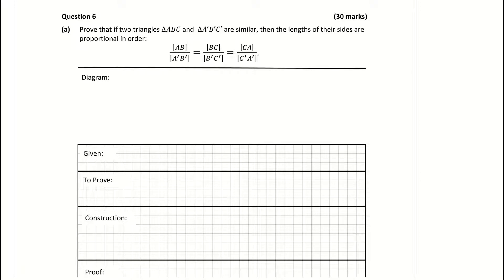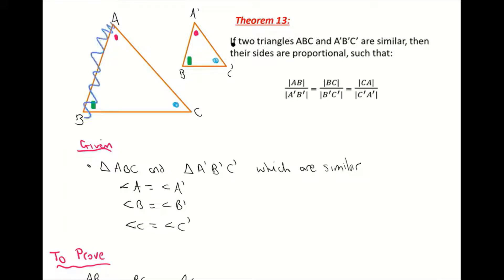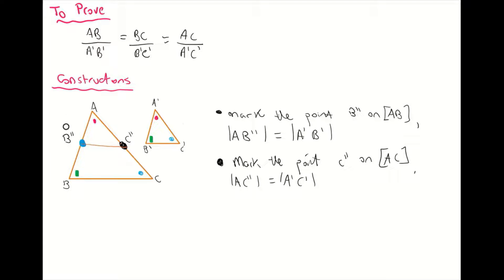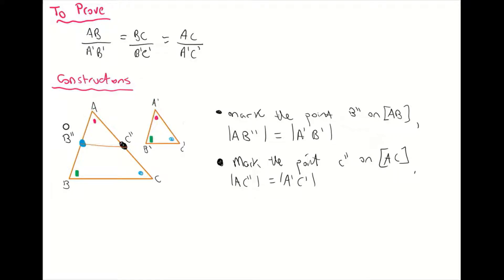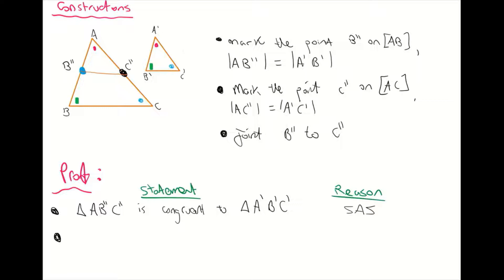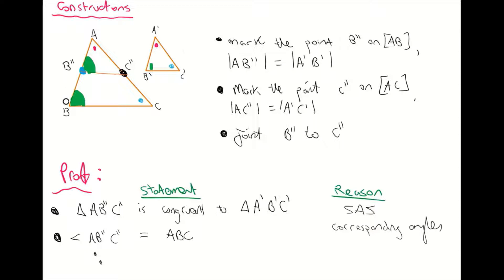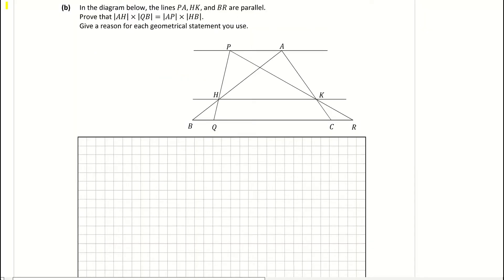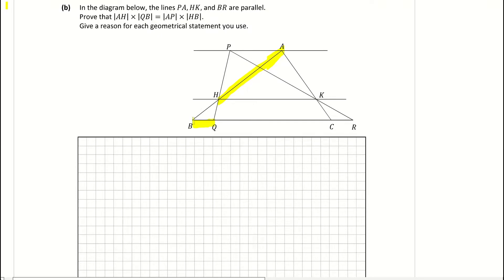Leaving Cert Maths 2021 Paper 2 Question 6 Higher Level (Solution)